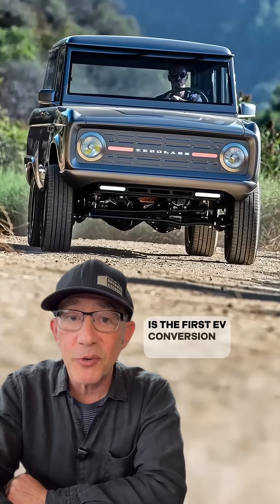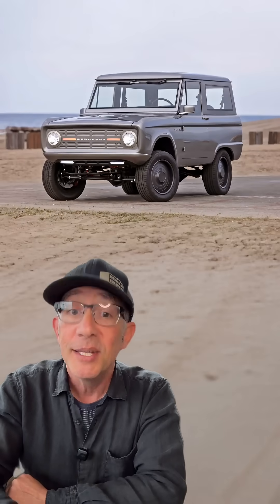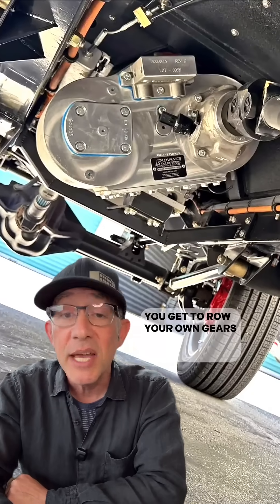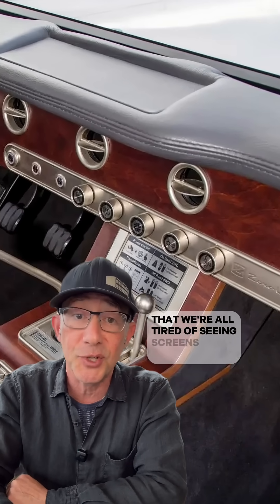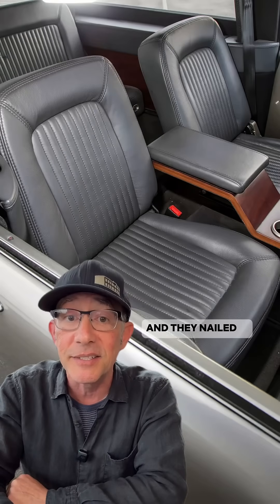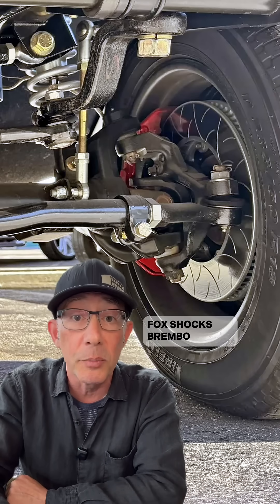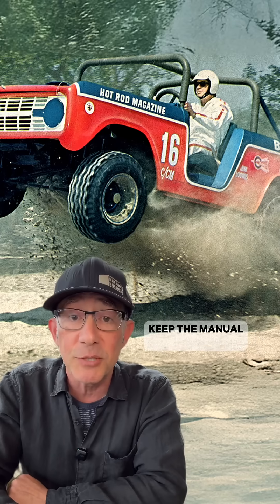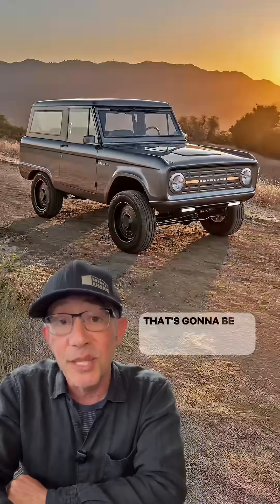But get ready to pay 💰️ evconversion fordbronco # savethemanuals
This custom 1974 Ford Bronco  has been extensively rebuilt and converted into an electric vehicle by Zero Labs Automotive.

It features a modern electric powertrain consisting of a single BorgWarner AC motor and a 70-kWh battery pack. Power is uniquely routed through a five-speed manual transmission and a dual-range transfer case, providing four-wheel drive capability.

The truck sits on a replacement frame and sports a metallic gray carbon fiber body and hardtop. Performance upgrades include Fox remote reservoir shocks, Eibach springs, and Brembo four-wheel disc brakes. The bespoke interior is appointed with heated, power-adjustable gray leather seats, a custom HVAC system, power windows, and a unique walnut dash and console trimmed with nickel-plated metalwork. The vehicle has been featured in major automotive publications.